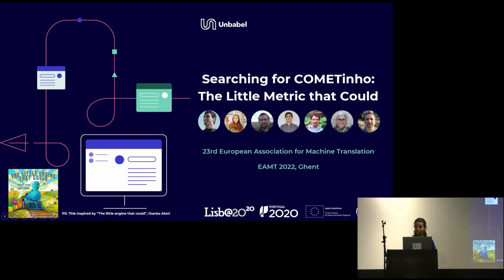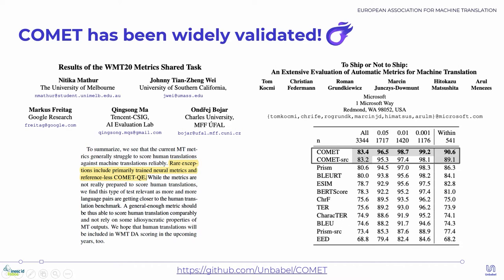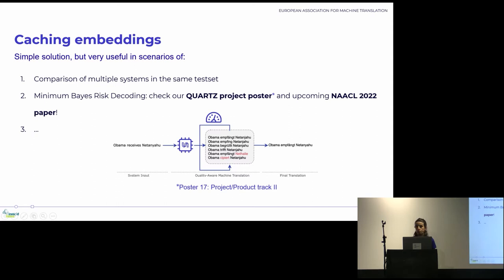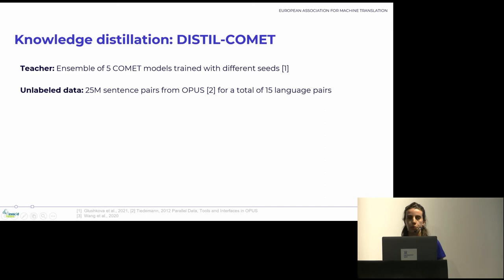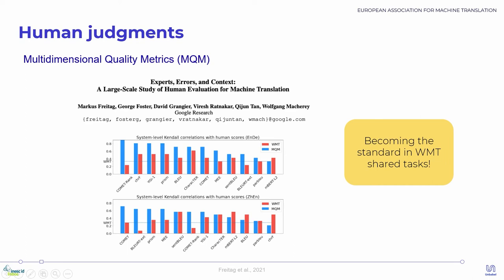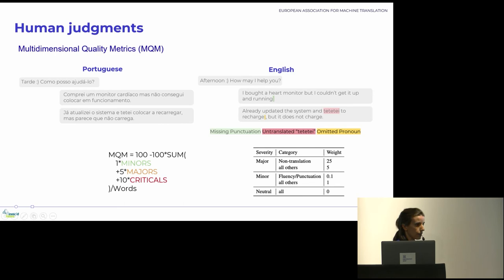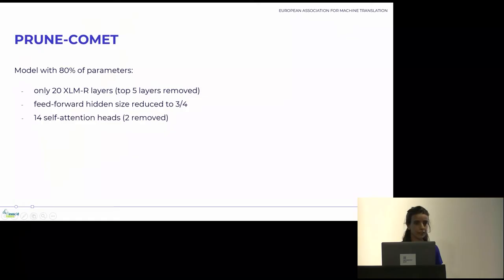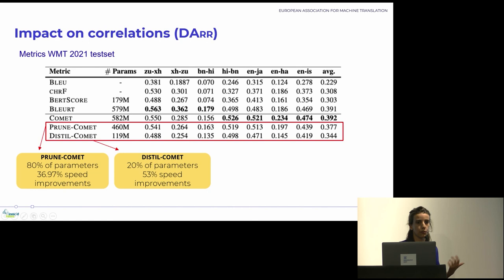EAMT 2022 - BEST PAPER - Catarina Farinha: Searching for Cometinho: The Little Metric That Could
EAMT 2022, June 1
Research track presentation 2

This paper won the EAMT 2022 best paper award!

Title: Searching for Cometinho: The Little Metric That Could
Authors: Ricardo Rei, Ana C Farinha, José G. C. de Souza, Pedro G. Ramos, André F. T. Martins, Luisa Coheur and Alon Lavie
Presented by: Catarina Farinha

Abstract:
Recently proposed neural-based machine translation evaluation metrics, such as COMET and BLEURT, exhibit much higher correlations with human judgments than traditional lexical overlap metrics. However, they require large models and are computationally very costly, preventing their application in scenarios where one has to score thousands of translation hypotheses (e.g. outputs of multiple systems or different hypotheses of the same system, as in minimum Bayes risk decoding). In this paper, we introduce several techniques, based on pruning and knowledge distillation, to create more compact and faster COMET versions—which we dub COMETINHO. First, we show that just by optimizing the code through the
use of caching and length batching we can reduce inference time between 39% and 65% when scoring multiple systems. Second, we show that pruning COMET can lead to a 21% model reduction without affecting the model’s accuracy beyond 0.015 Kendall τ correlation. Finally, we present DISTIL-COMET, a lightweight distilled version that is 80% smaller and 2.128x faster while attaining a performance close to the original model.